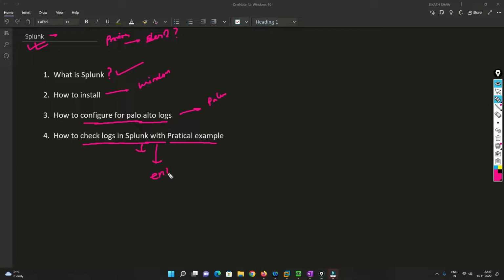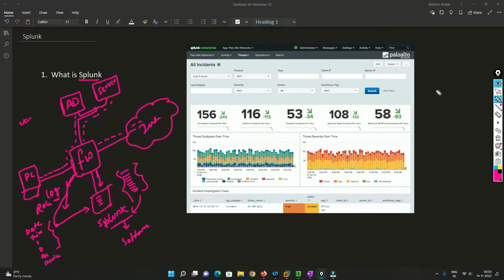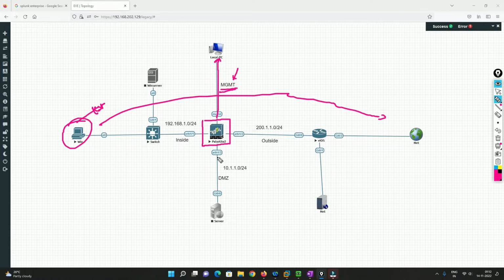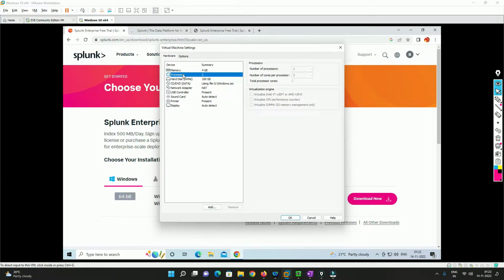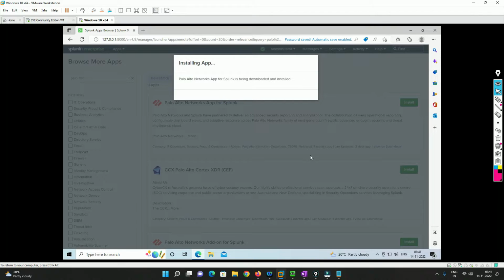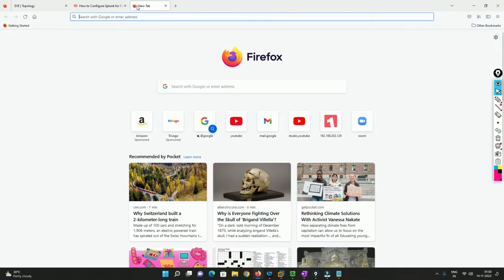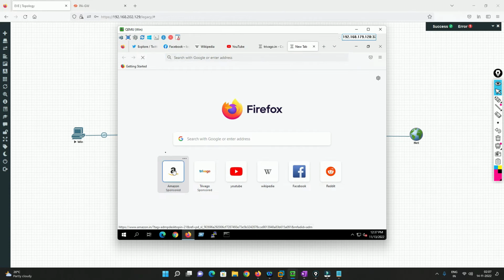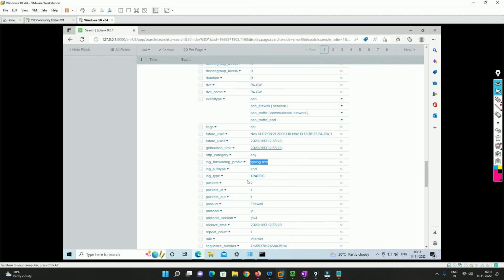Splunk | Palo Alto Network App and Add-on for Splunk | Installation | Conecpt | Practical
Hello Friends,

Hello Friends,In this video you will see how to configure Splunk with Palo alto Firewall (PAN-OS) and practical explanation in detailed.  Have any question or suggestion put it on comment section.